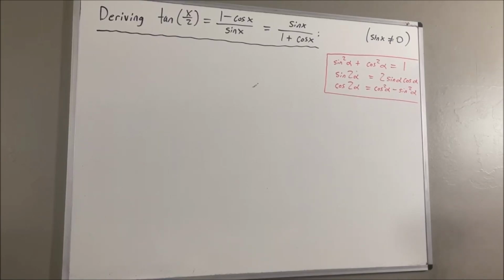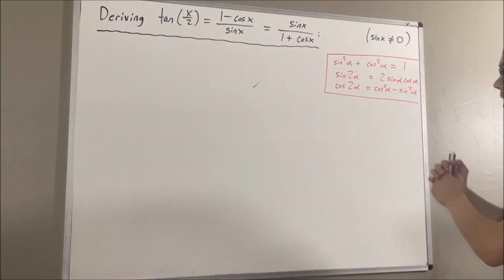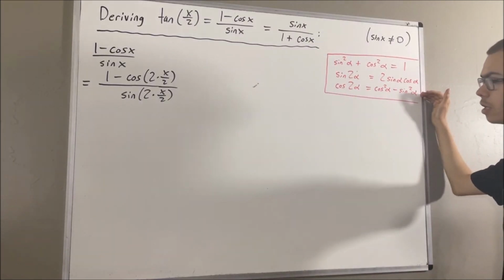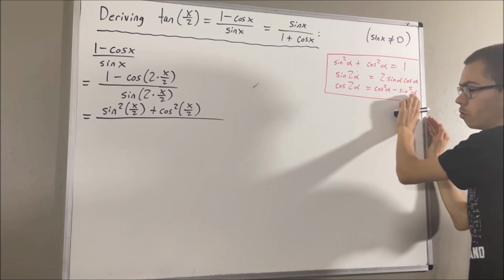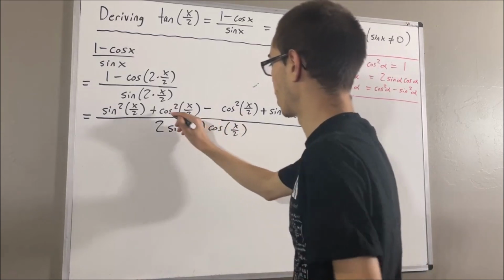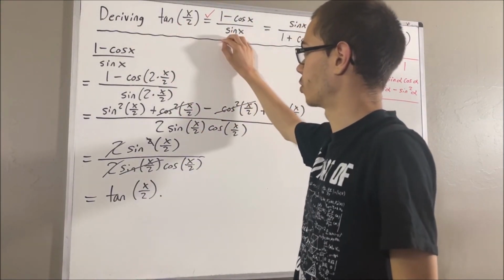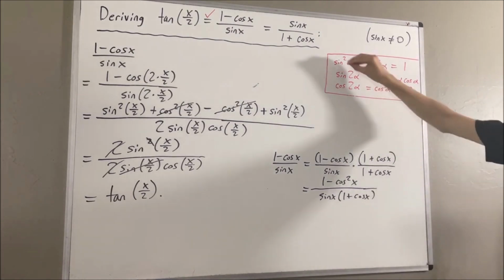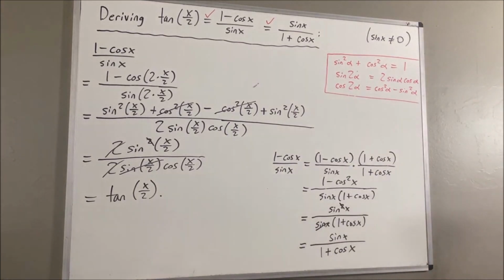Deriving the trig identities for tan(x/2) [ILIEKMATHPHYSICS]